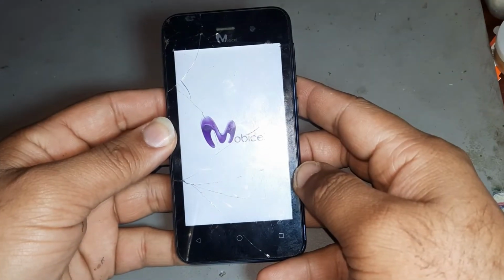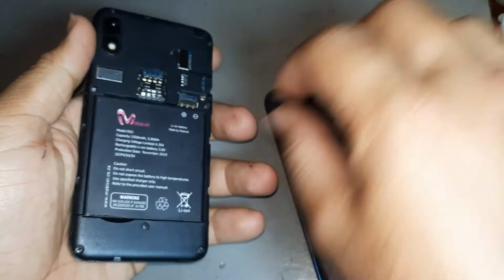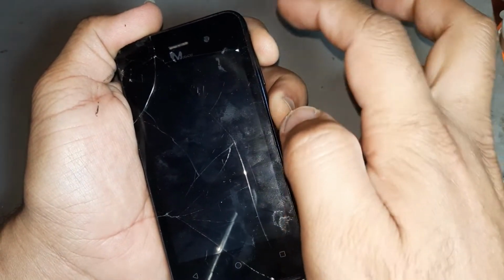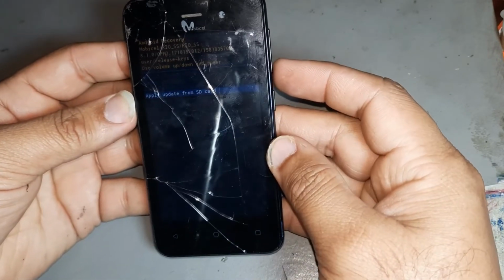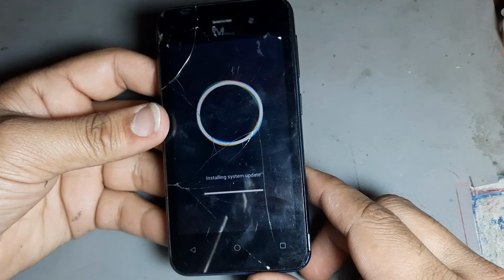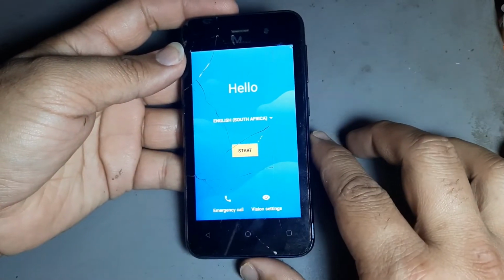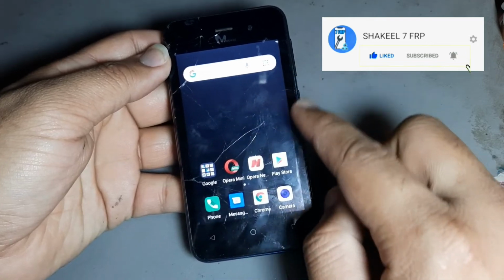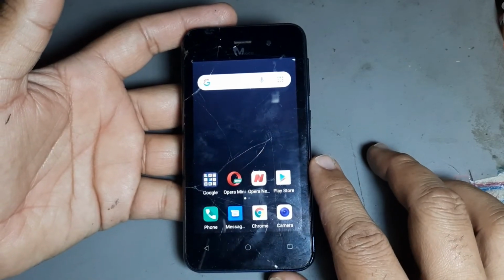How to fix All mobicel stuck || How to fix Mobicel RIO-SS /GLO at logo screen and won't restart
stuck on bootloop,
android stuck on,
mobicel Star frp bypass,
mobicel RIO-SS stock rom,
android device stuck,
android phone stuck on logo,
android stuck,
mobicel GLO stuck,
mobicel v4,
How to fix Mobicel rio-ss Stuck at logo screen and won't restart,
How to fix the problem of getting stuck in Fastboot Mode
SHAKEEL 7FRP 2,
mobicel x4 fastboot mode,
How to fix Mobicel Stuck at logo screen and won't restart 2021,
mobicel RIO-SS fastboot mode,
mobicel GLO dead solution,
mobicel Barry Plus firmware,
how to fix bootloop on android,
fix bootloop without losing data android